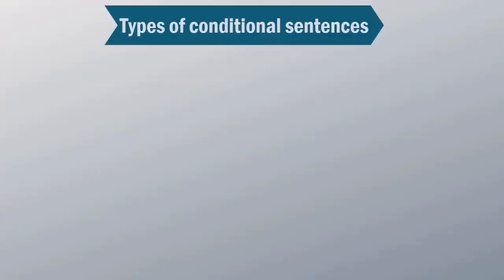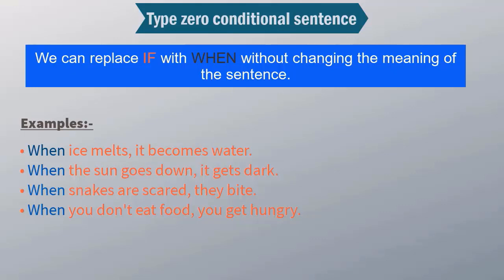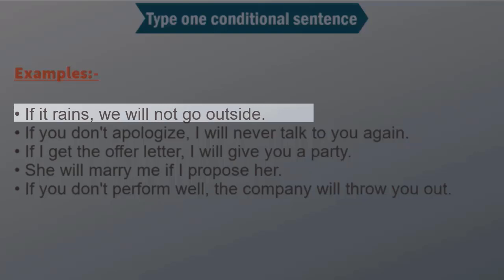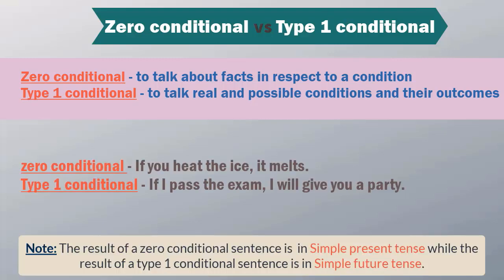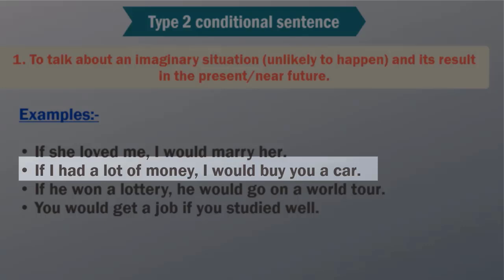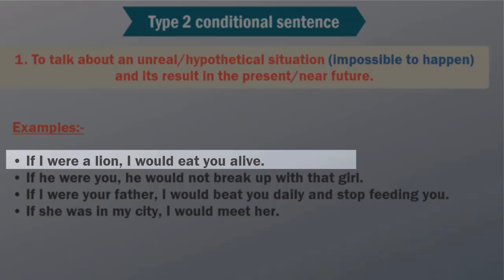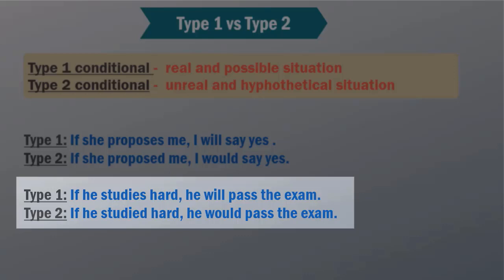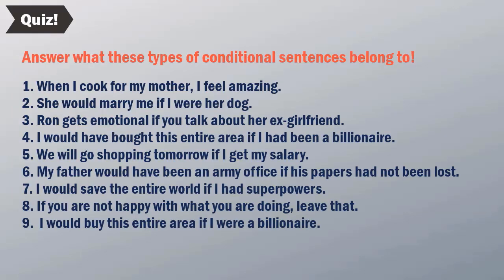CONDITIONALS - types of conditional sentences 0 1 2 3 || Must watch lesson to speak English fluently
Hey, learners!

In this lesson, We will learn conditional sentences in English:
 Type 1 conditional sentences
 Type 2 conditional sentences
 Type 3 conditional sentences

We will also learn the difference between these conditional sentences.

Watch the complete lesson to master this important topic in English!